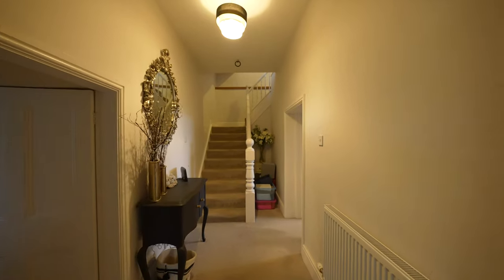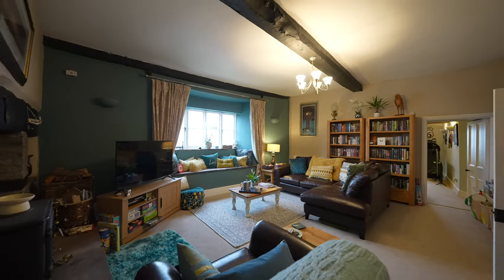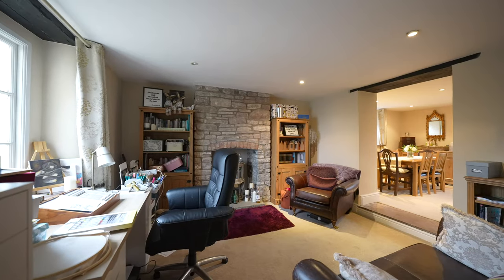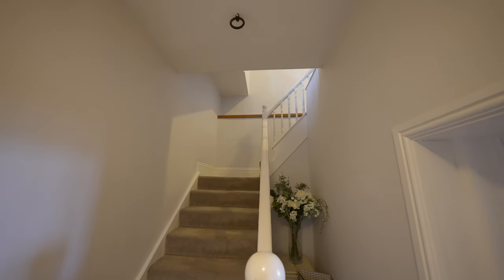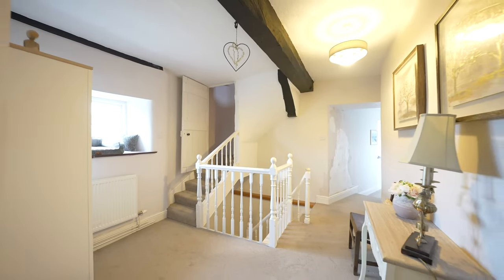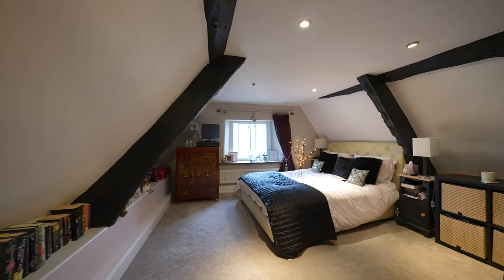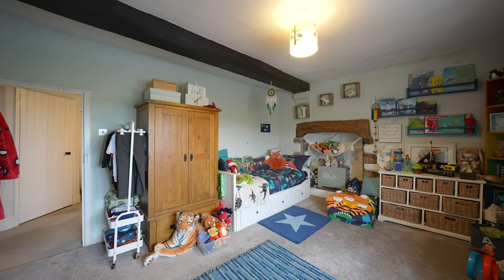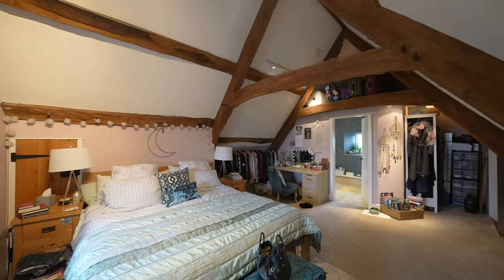Burnt House | Archer & Co